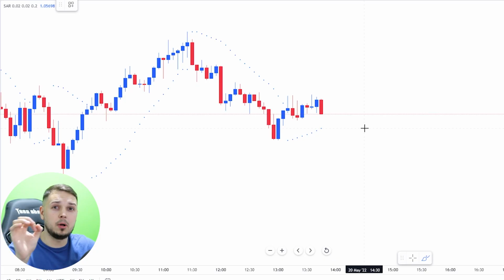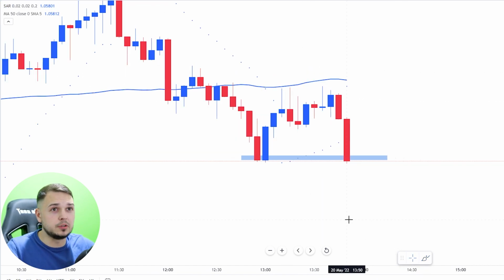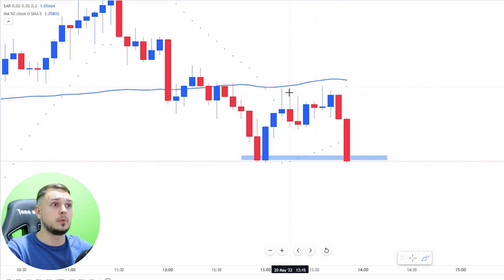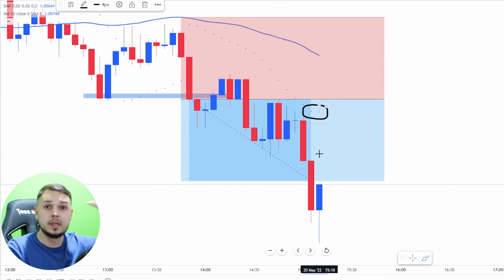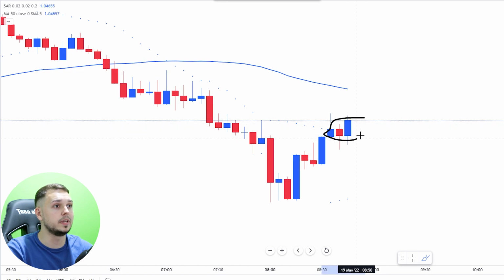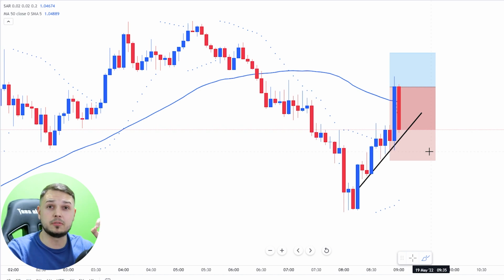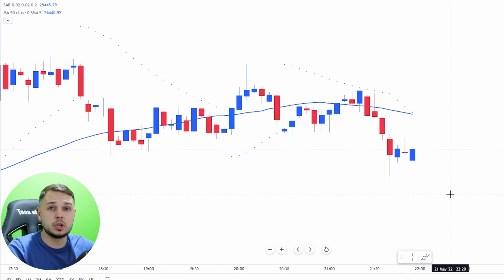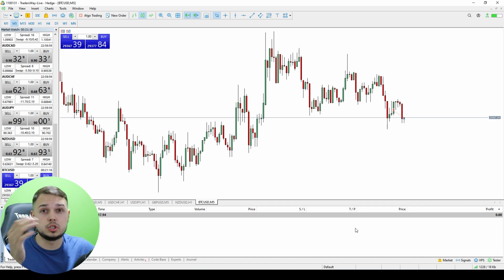Parabolic Sar Indicator: Scalp Easily With This Strategy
Parabolic Sar Trading Indicator: Scalping With Live Example
In this video, I will show you how the parabolic SAR indicator trading strategy is mostly used in forex, however, can also be applied to crypto and stocks.

Extra Description*

Parabolic SAR is an interesting indicator, I recently started using it when scalping, and I can honestly say the results haven't been too bad, I believe if you take the time to learn the in's & out's of this parabolic SAR indicator it could potentially lead you to the right path of becoming a profitable forex trader.

I will show you how to trade the parabolic SAR indicator in both directions when taking a short trading position or a long one. I will also give advice on how to improve the parabolic SAR indicator by adding other indicators, and lastly, I will give a live trading example from my own account to show you that the parabolic SAR indicator works great.